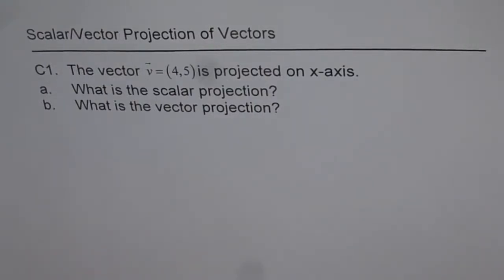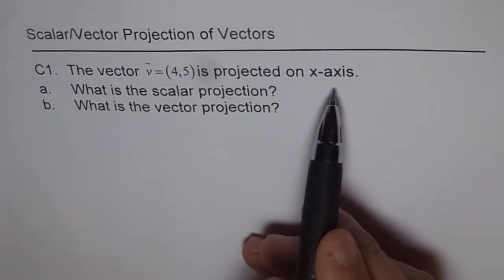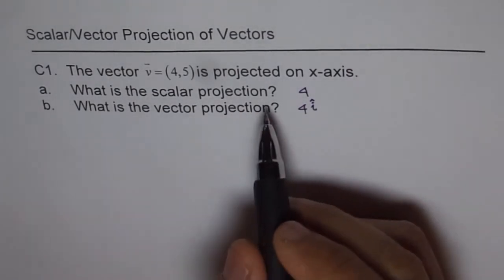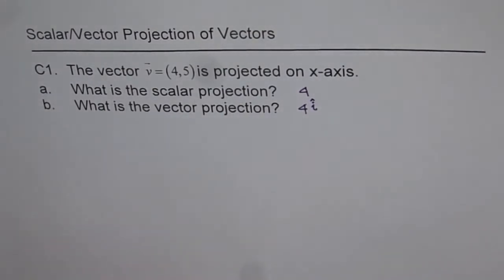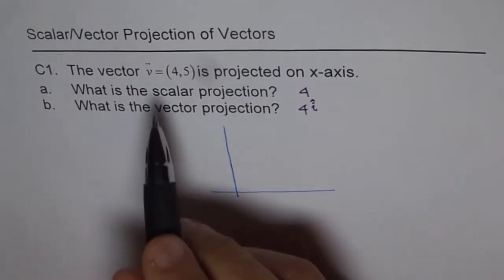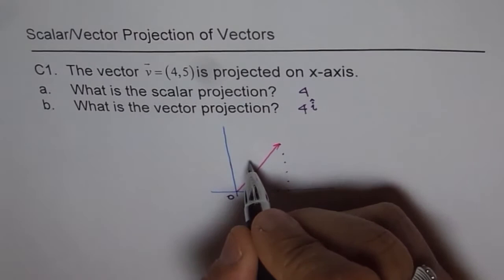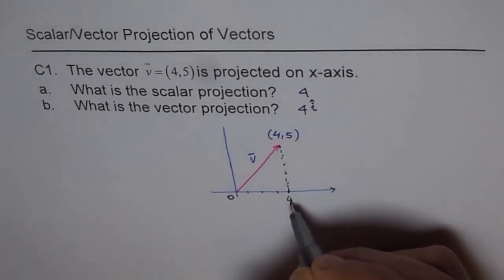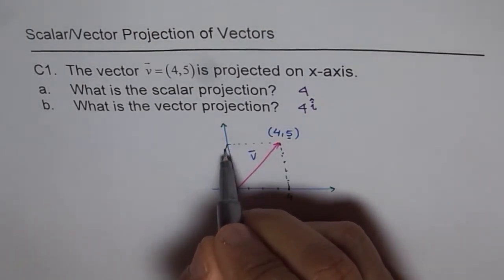Understand Vector and Scalar Projection in 2D